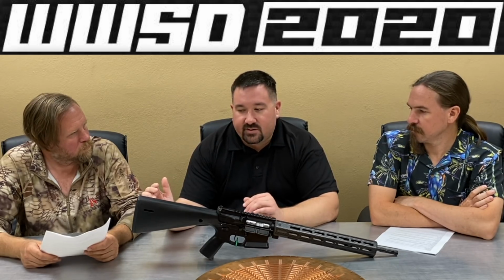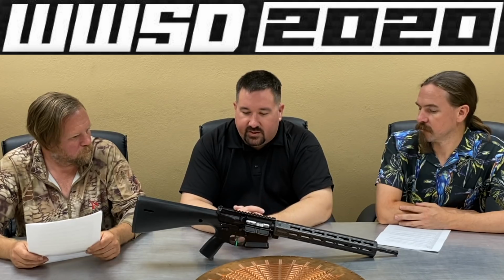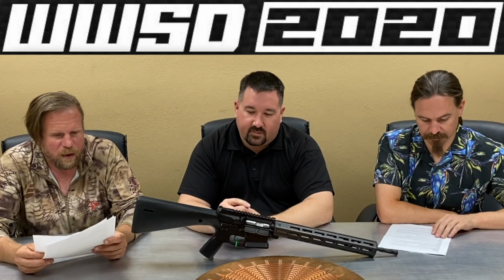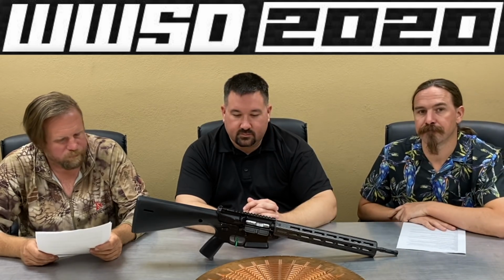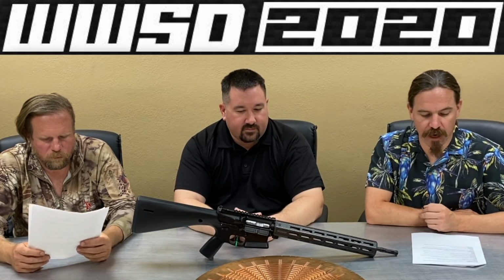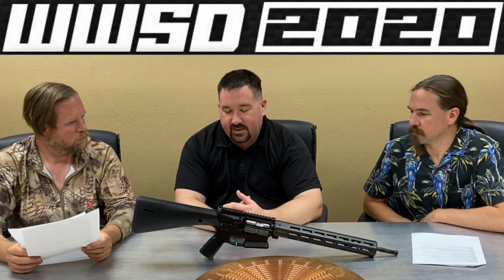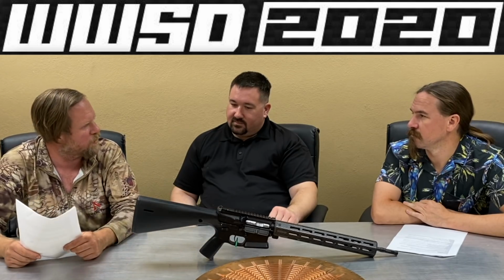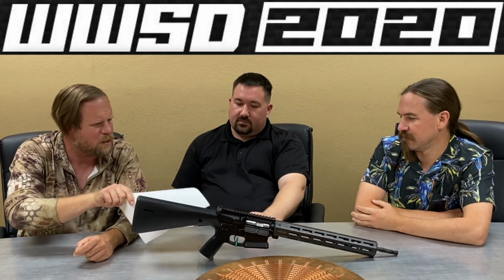June 2020 Q&A - WWSD2020 Edition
Kyle G
Any updates on a tentative ship date?

Pistolsmith
Will there be an unfinished non-firearm (80%) version of the kp15 available at some point in the future?

M193 GoofBall
What kind of butt plate will the lowers come with and are there any plans to release other butt plates with different thicknesses, pitch angle, materials, etc. to allow for some degree of customization?

PDQ
Molly
Will the KP-15 include compatibility with some form of ambi bolt-release by default or will that feature be 'machined'-in later for WWSD2020 models?
Sean S
I totally understand that only the WWSD2020 complete rifle from Brownells will be offered already configured for a PDQ bolt release. Is there anything about the new design that precludes busting out some mad Dremel skills and altering a stand alone lower to accept a PDQ lever?

Walter H
Are there any plans to make inserts for the storage area along the lines of the Magpul pistol grip inserts - batteries, spare parts, cleaning kits, cigar humidors, etc.?

Daniel C
Was a buffer retaining pin even bothered with?

Aaron H
Whenever you mention the polymer lower you went with, there will often be mentions of “AR-15 lowers converted to polymers”. What exactly does this mean, and what’s the difference between your lower and those?

David S
Are there any plans for a variant that would allow for the grip to be changed out, (so individuals could customize the grip angle to their preferences,) or would you consider that to be unfeasible?

Rumblestrip
Which buffer system is this set up for, rifle, carbine?  Could I run an A5 system?

John W
Are there any chemical incompatibilities we should know about? Eg Spray paint, acetone, gunscrubber. Any special care required like keep it oiled or something?

Andy W
What is the expected longevity of your tooling and molds?

Anthony O
Polymer framed handguns have been the way of the future for service handguns since Glock proved the validity of the concept in the early 80s. With a notable exception of the G36 it seems that rifles havent enjoyed a similar incorporation of polymer as a structural material. Do you think the KP-15 may help to legitimize polymer in rifle construction?

Tim K
Were carbon fiber or any other composite barrels considered in order to drive weight down even further?

Dan E.
Has there been any consideration of carbon fiber or any other binding material as a substitute for the usual glass fiber as reinforcement in the polymer mix? If so, have you found any significant advantages or disadvantages to the materials compared to standard 30% glass fiber/nylon mix?

Dennis S
Will Sig Sauers AR adapter parts work with the KP15 lower?

Will W
Will all mags be compatible or will it only run pmags?

Steven W
As someone who works in manufacturing I'm curious as to the legal status of the mold for the lower. I know you have to have a license to manufacture the lower, but at what point is that license required? At the moldmaker level? At the time the halves are injection molded (if they're still being done in 2 halves like the old version)? At the time they're welded together?

James B
Will the two halves of the lower be friction welded together and is that stronger then casting the whole lower as one piece?

PHILLIP DOUBLE U
Will the KE lower be compatible with trigger/hammer anti-rotataion pin kits?

Glavos
During development what processes did you use for the 3d printed prototypes and was there any serious issues encountered?

Mark B
Will the lower be strong enough to support big bore calibers such as 450 Bushmaster?

Full-Auto
Eric L
I am an SOT and planning on modifying a WWSD to full auto. Would drilling/modifying the lower bring up any strength concerns as far as you’re aware?
Amanda H.
Assuming the lawful possession of a RDIAS, will there be enough space in the fire control pocket to fit the RDIAS? Can the receiver handle full auto fire?

Matthew S
Do you think there's any way a polymer AR lower could accept standard aftermarket AR stocks and pistol grips while maintaining structural integrity?

James H
Besides increased durability what other reasons do I have for buying the KP-15 over current polymer lowers?

fred B
Since it is a polymer can it take a stipple job like pistols do?

Fawlteroy G
which areas of the lower are most challenging to design for in polymer?

Jonathon
I've been wanting to build a BRN-180 based rifle or SBR and was considering the KP15 as a contender for the lower. Do you think the lightweight lower would end up giving me a gun that's too front heavy?

Alex H
Has any consideration been made to make a non pistol grip version for those in restricted states?

Stanislao
Is there an option for the straight trigger SLT-2?

Charles C
Do you think a WWSD rifle, maybe with a few tweaks, would satisfy the rules for CMP Service Rifle competition?